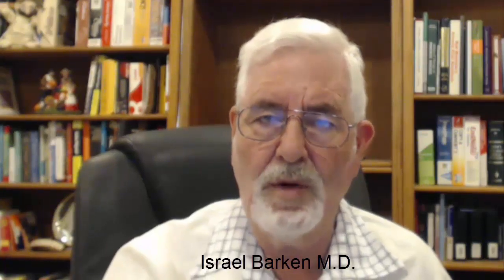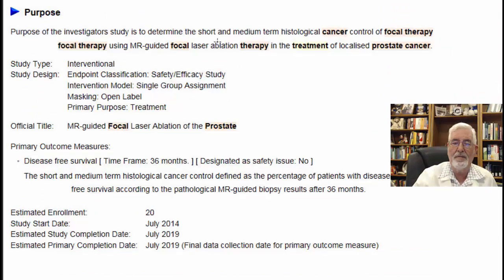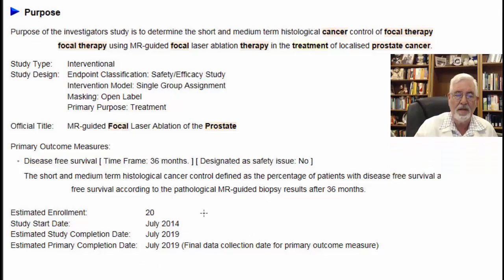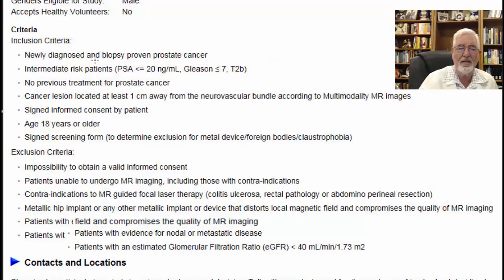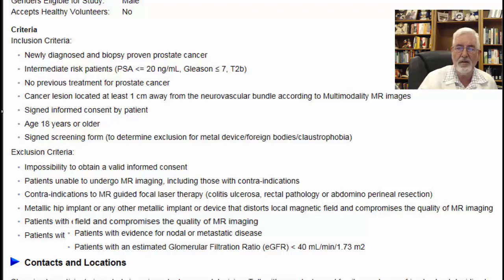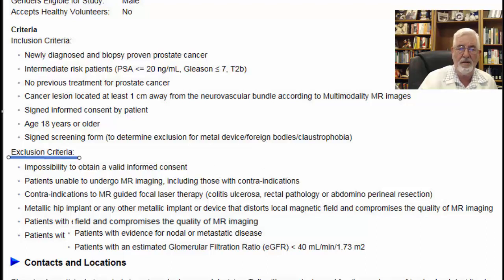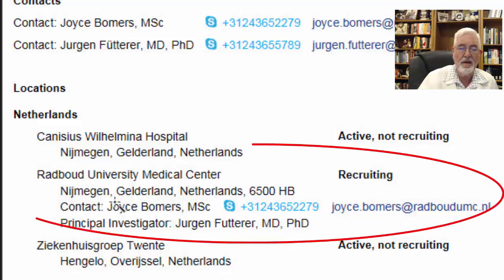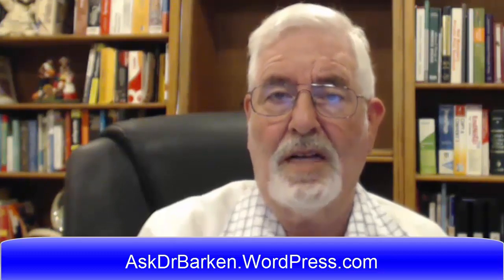MR-guided Focal Laser Ablation of the Prosate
AskDrBarken.wordpress.com is a video blog site produced by Israel Barken M.D explaining clinical studies available for prostate cancer patient.
MRI Guided Laser Ablation is a technology with a few features that are very useful for taking care of patients, but there are no long term results.  This procedure is ideal for patient who are candidates for active surveillance but do not feel comfortable with radical intervention.  The procedure is exact because the tumor and the effects of the treatment are monitored by the MRI in real time.  The temperature is also monitored during the procedure.  Long term efficacy remains to be seen.  Short term results are very encouraging.  The quality of life issues of sexual function and urinary control seem to be very good.  In the US, the proecedure is done in Memorial Sloan Kettering and at the Sperling Prostate Center.